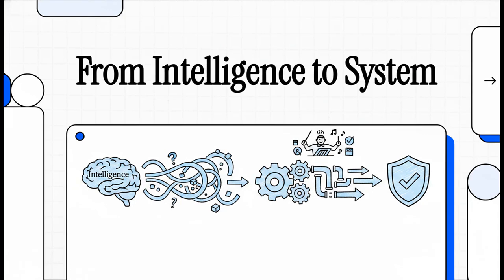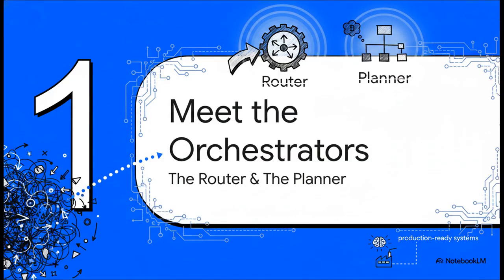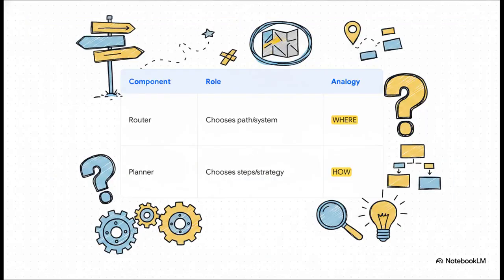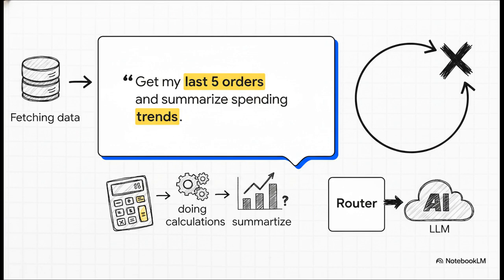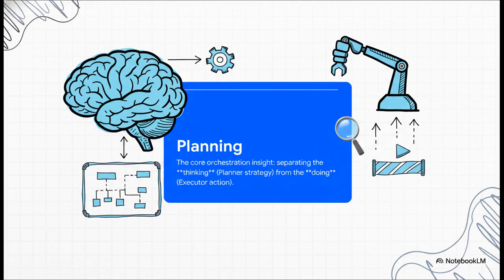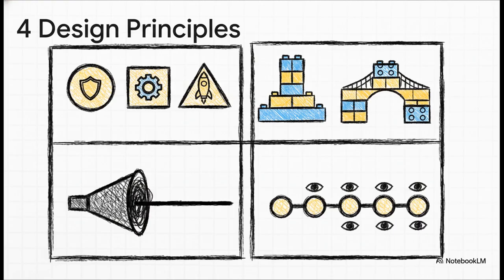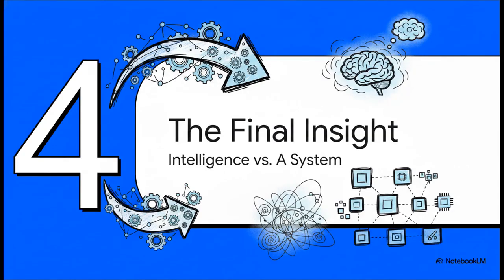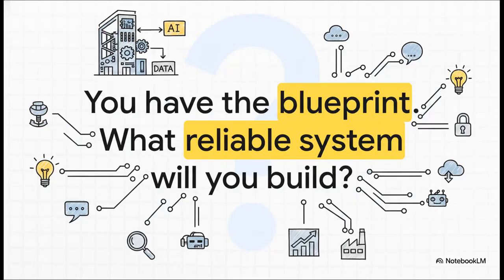Designing LLM Systems PART II — Orchestration - Router = WHERE to go Planner = HOW to solve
Knowledge In every powerful AI system, two hidden components control everything

Router = WHERE to go
Planner = HOW to solve

This video breaks down the most important distinction in LLM system design—and why confusing these two leads to weak, unreliable AI.

Router (WHERE)
Chooses the best destination:
→ LLM, API, Database, or Tool
Planner (HOW)
Breaks the problem into ordered, executable steps

👉 Together, they turn raw queries into structured intelligence